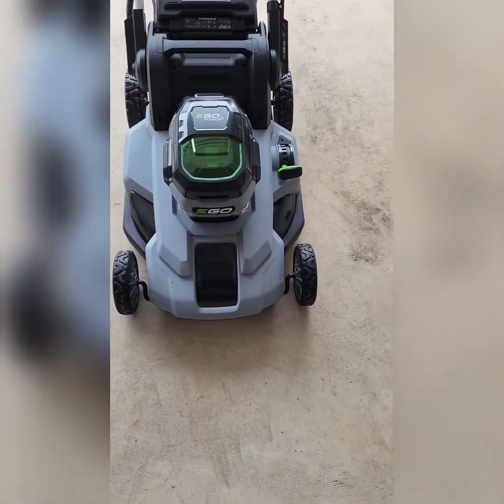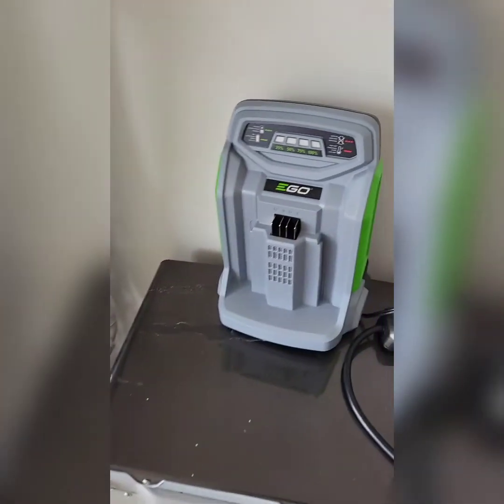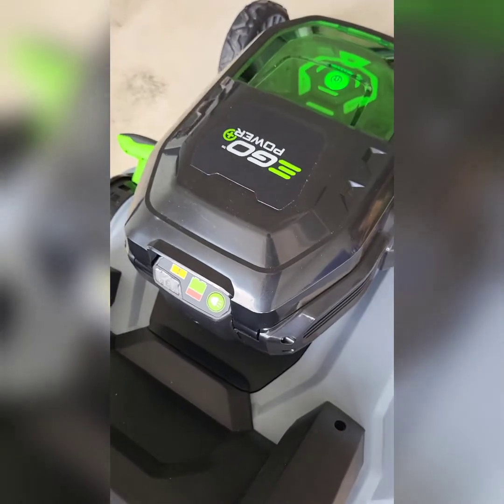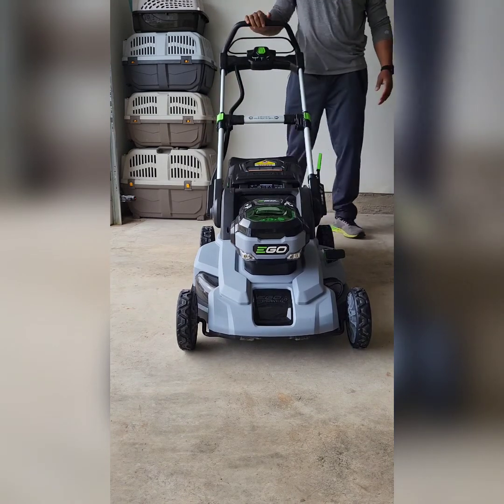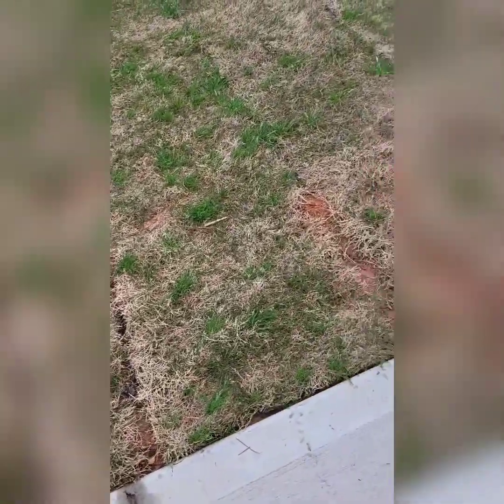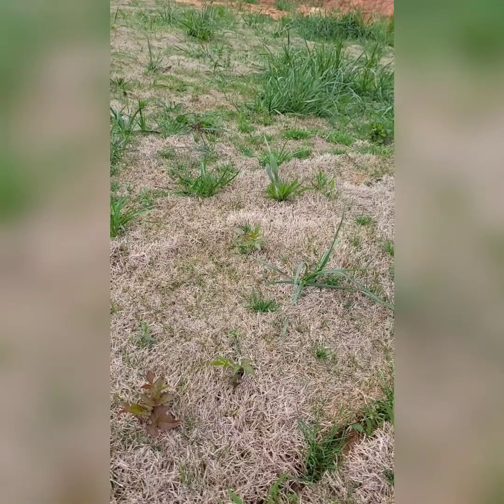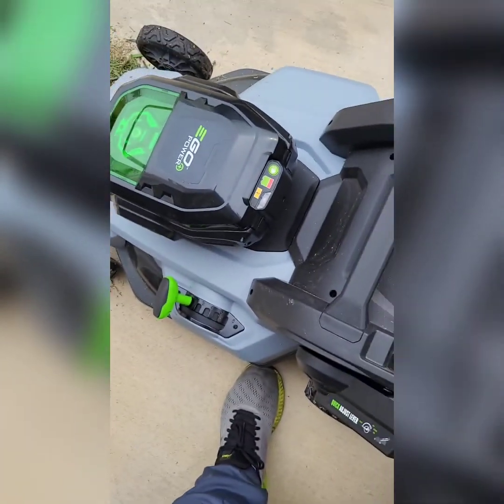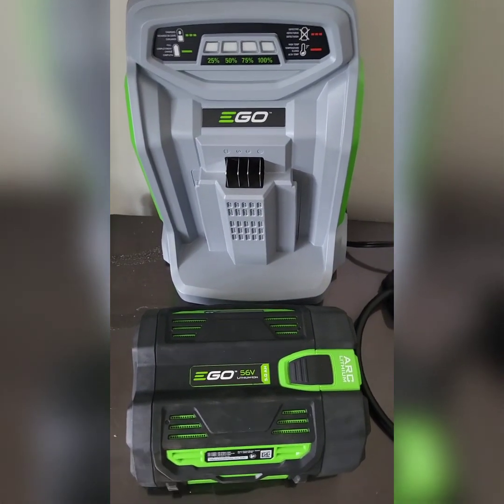EGO Power lawnmower 1st cut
EGO POWER+ 56-Volt 21-in Push Cordless Electric Lawn Mower 5 Ah (Battery and Charger Included